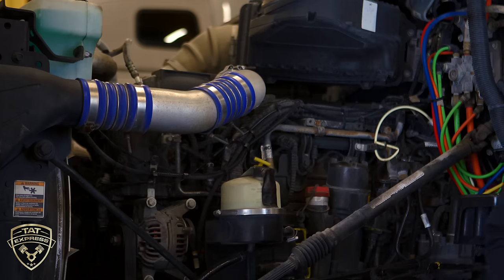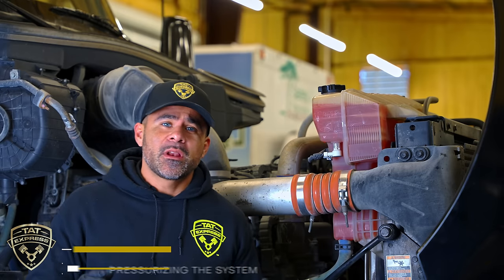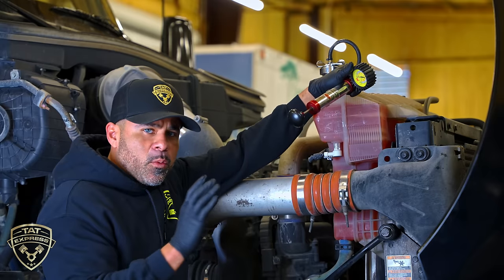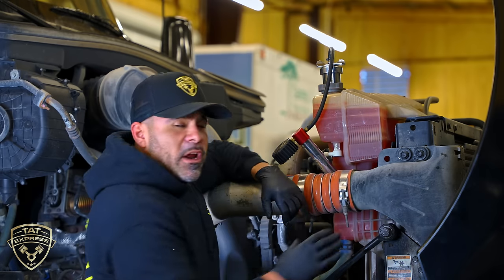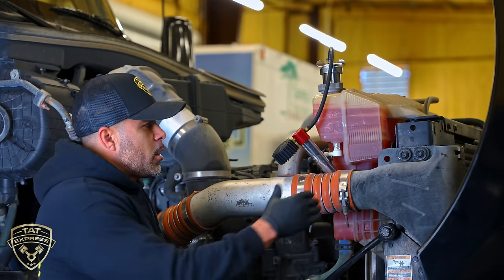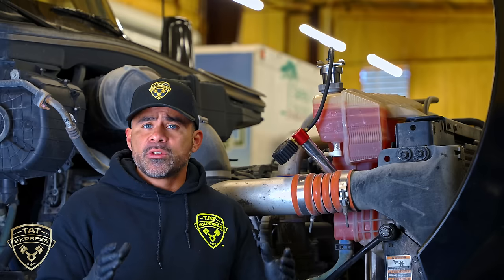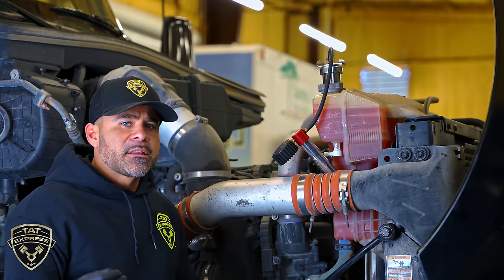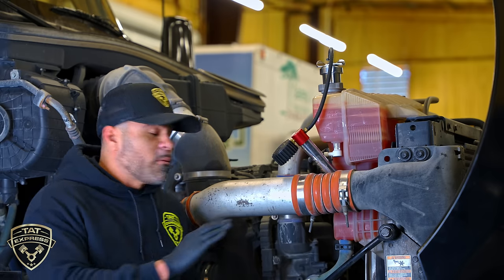10 year old Coolant Leak MX13 Paccar/MX13 coolant leak for over 1 year/ Coolant leak failure/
Now Hiring!

CURRENT POSITIONS

4140 Langdon Rd.